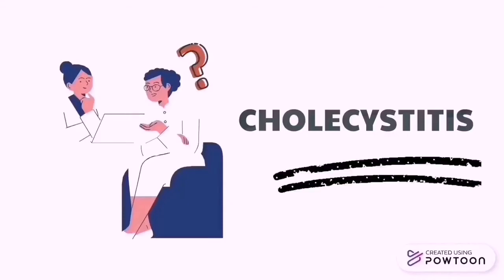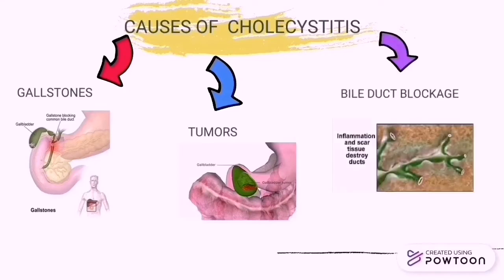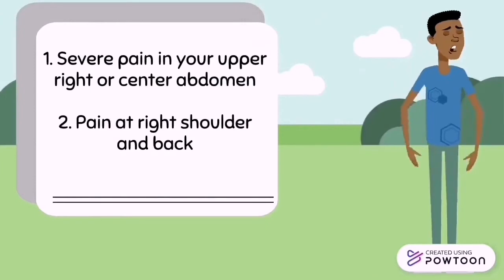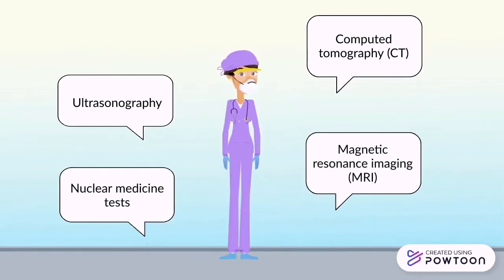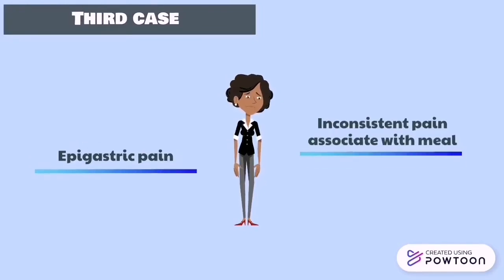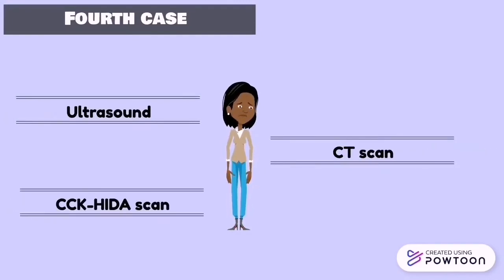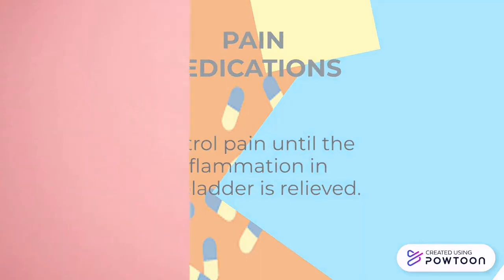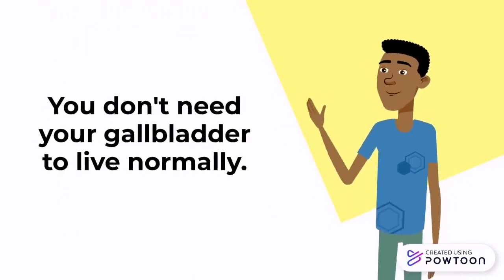Cholecystitis Disease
This video is for educational purposely only.